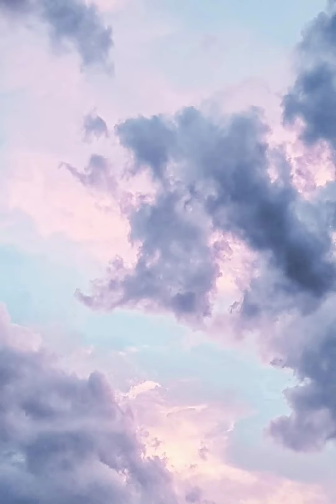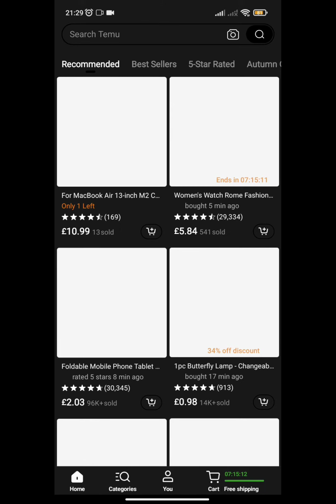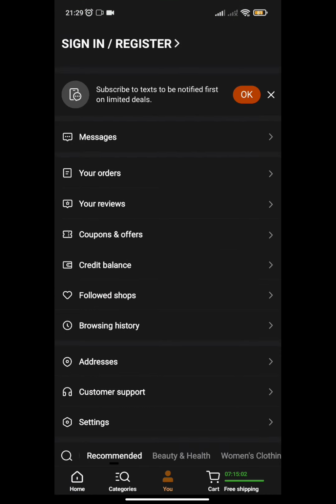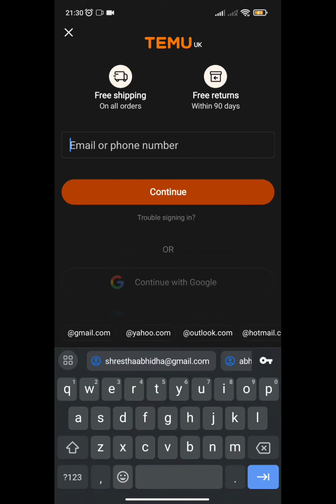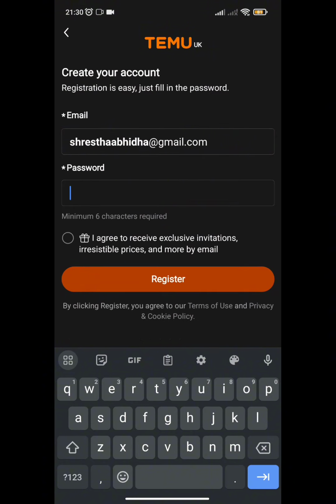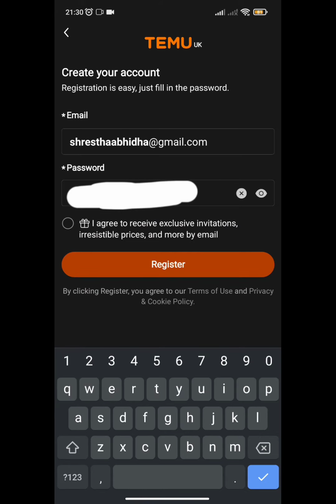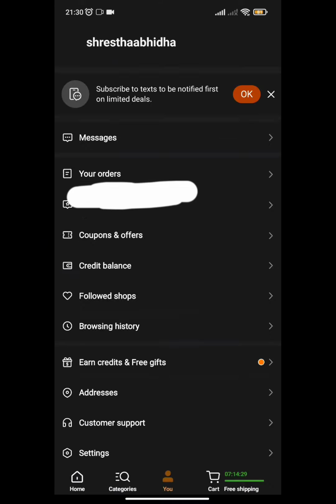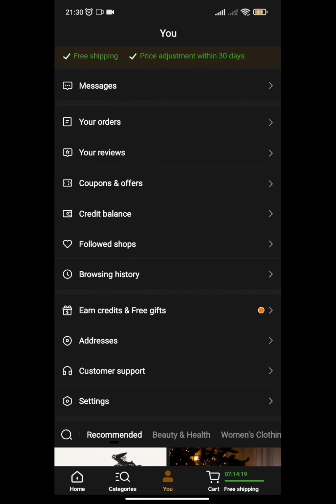Sign Up Temu: How to Create a Temu Account 2023?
Welcome to our comprehensive guide on how to create a Temu account! Temu is a fantastic social platform that allows you to connect with friends, share your interests, and discover new content. Whether you're new to the platform or just looking for a refresher, this step-by-step tutorial will walk you through the account creation process. Let's get started!

0:00 Intro
0:14 Create a Temu Account Tutorial
1:15 Outro